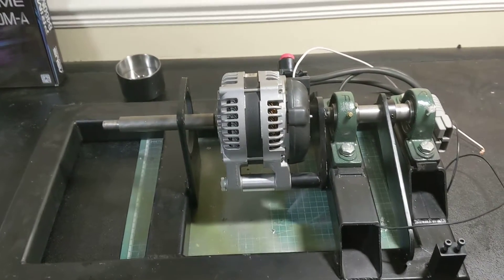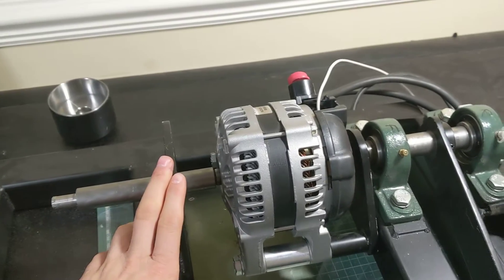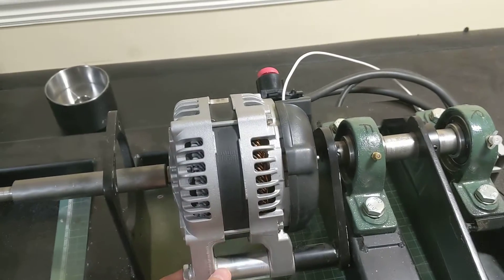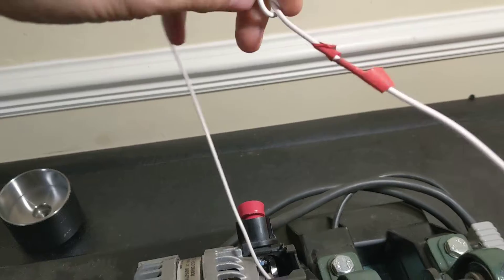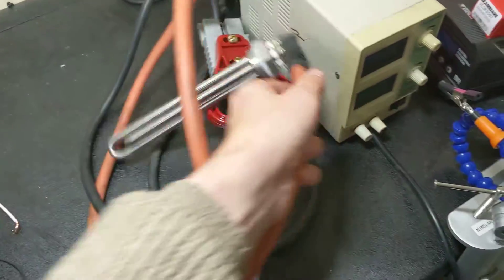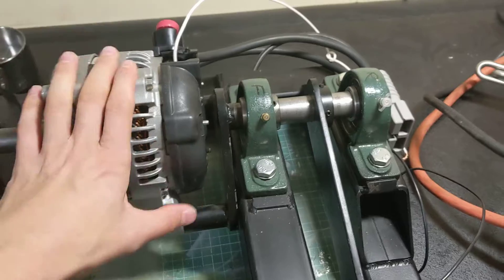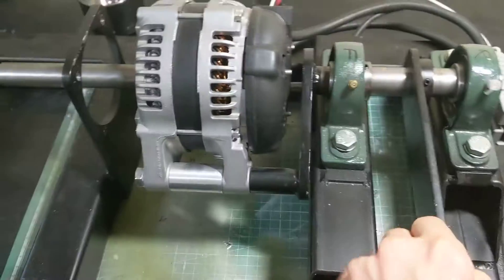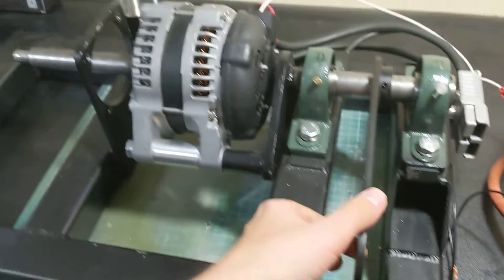DIY Kart Engine Dyno ! Part 1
Using a car alternator as a load, this is the small 50cc Engine Dyno I have been building for a local schools eco-marathon championship!

Full construction plans and details as well as source code will available once I have completed it!